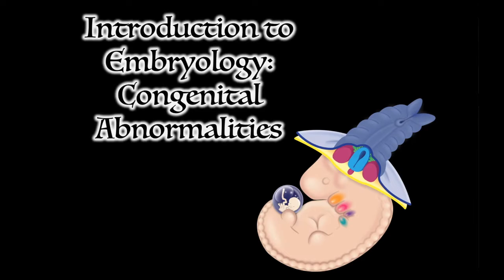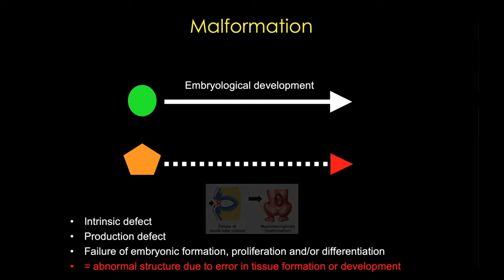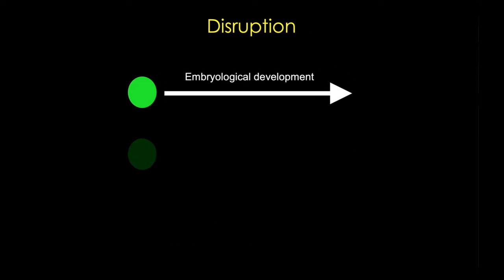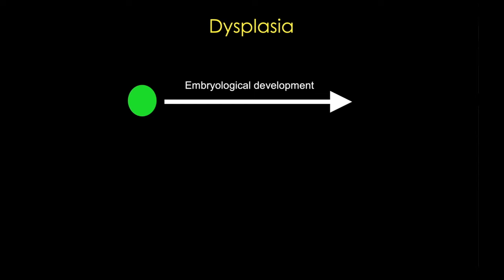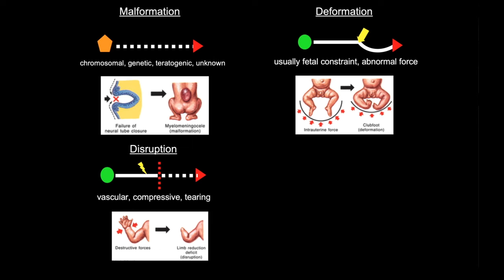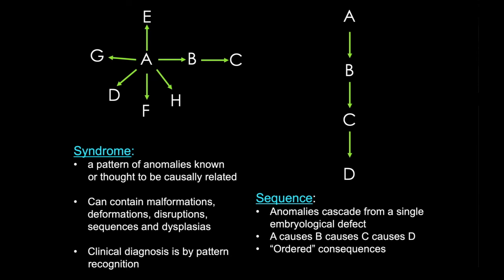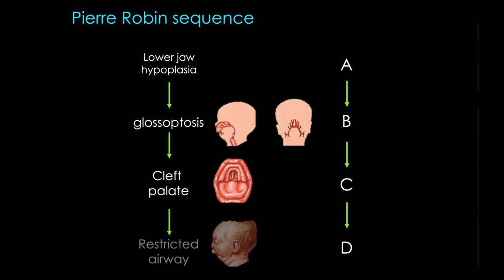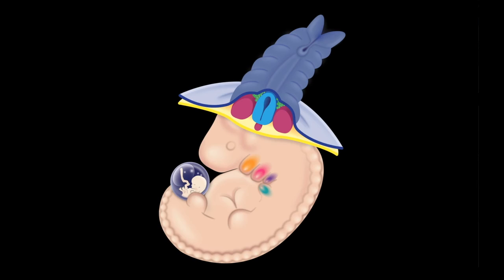Congenital Abnormalities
Today’s tutorial covers congenital abnormalities with specific focus on general types of abnormalities, the differences between them, and how they arise.

Table of Contents: Time Stamps
Malformation 0:25
Deformation 1:06
Disruption 1:49
Dysplasia 2:40
Review 3:22
Syndrome vs. Sequence 3:55
Treacher Collins Syndrome 4:40
Pierre Robin Sequence 5:07
Association  5:27
VACTERAL 5:51

Acknowledgements:

Images:
Nyhan WL: Structural Abnormalities: Clinical Symposia. CIBA-GEIGY, Vol. 42, No. 2, 1990, Plate 1.
Achondroplasia images: Orthobullets and Ward et al., 2013.
Treacher-Collins syndrome image from Children’s Craniofacial Association.
Pierre-Robin sequence cartoon from Netter images.